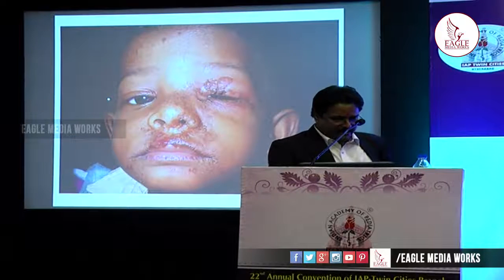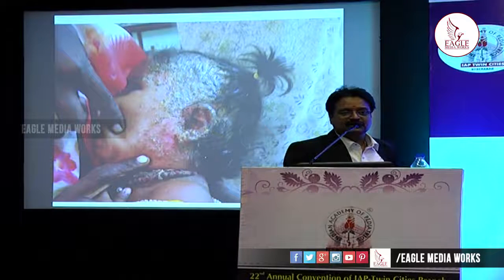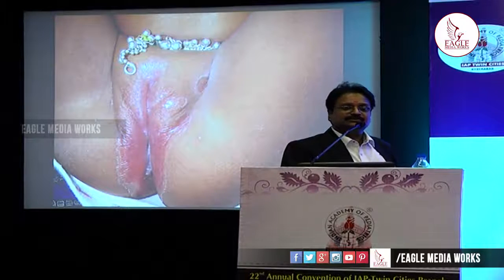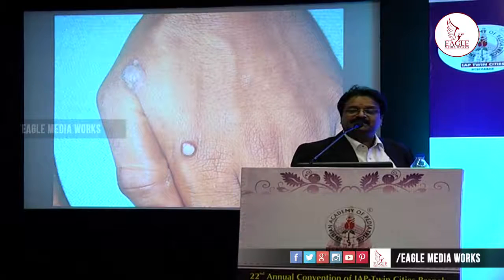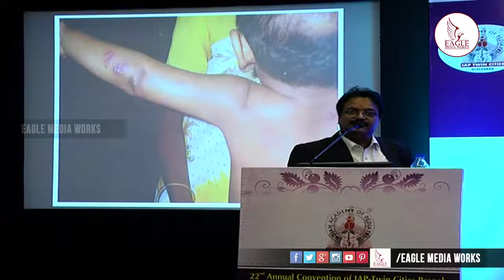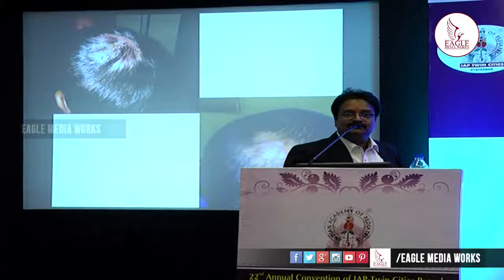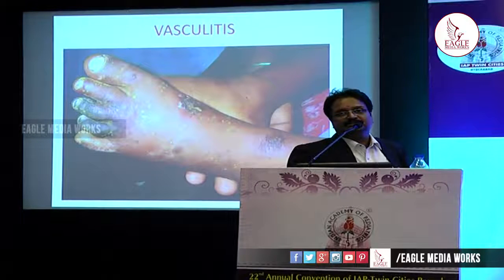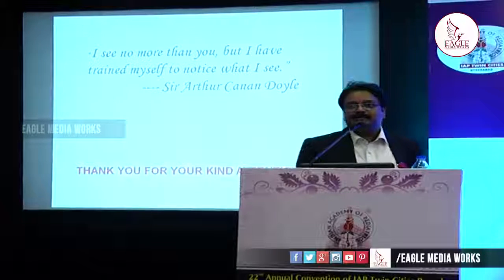Pediculosis Capitis | Dermatology National Conference 2016 | Eagle Health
Watch Pediculosis Capitis. Dermatology National Conference 2016. Eagle Health